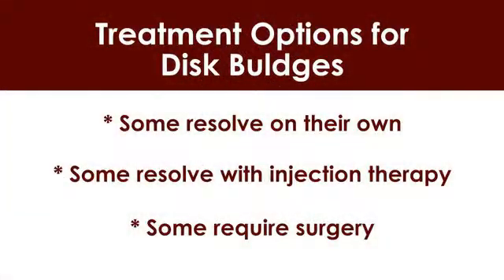Buldging of The Disk | Oregon Personal Injury Attorney DWP LLP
Tim Williams, an Oregon personal injury lawyer and one of the top litigators at Dwyer Williams Potter LLP in Bend, Oregon discusses Buldging of spinal discs which can result in serious injury.  In his description he explains several elements of the risks and results of spinal cord injuries and the effects those injuries have on your body.